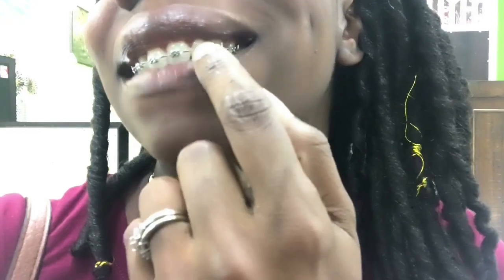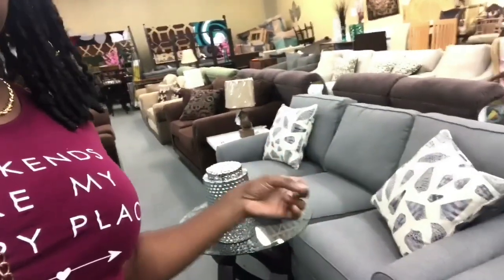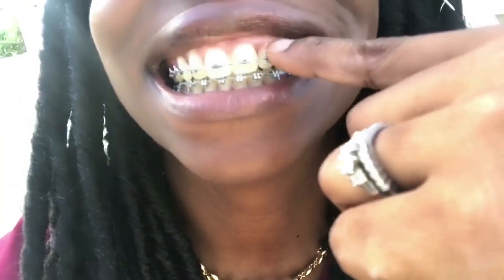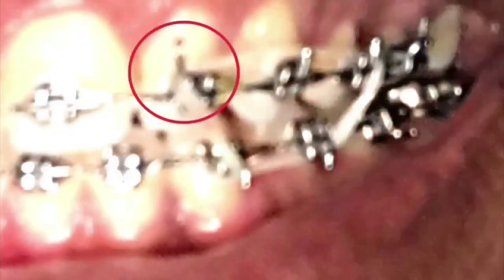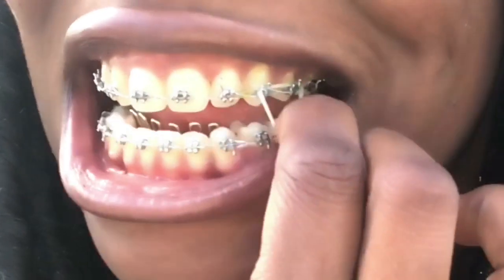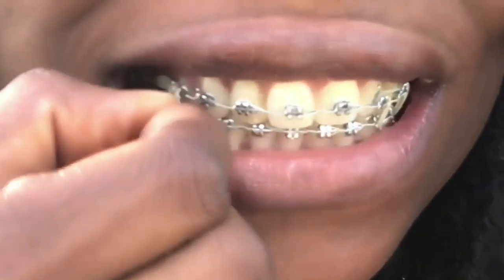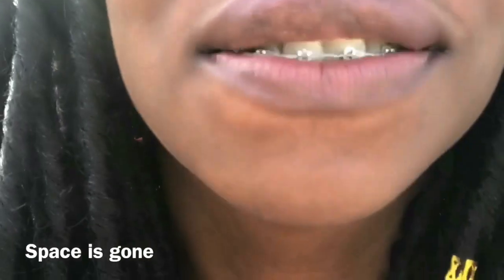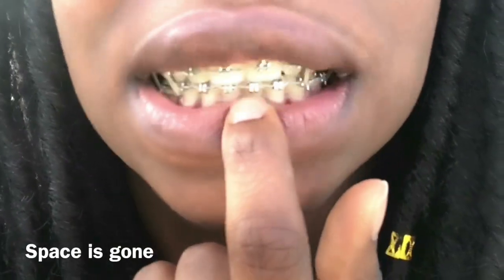BRACES UPDATE: Tongue Crib, Ligature Tie, Overbite Closed, Spacing..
Quick Braces update the gap on the left side of my mouth has closed down a lil. I’m still wearing Elastics in a square but wider square now on the left side during the day and the night. I no longer have colorful braces Rubberbands, they have now been replaced with braces ligature ties. I have an appointment coming up in two weeks and I believe it’s for taking my braces retainer impressions once the space has closed up. So I’ll keep you updated. Omg I can’t keep up, but mehn could you believe it’s been 3 years and two weeks since I’ve had braces!! It’s been 44 weeks w/ the second tongue screen. And my teeth has made great progress. Can’t  wait to get them off.

Braces Journey Playlist mentioned in vid..

If you love my braces updates...please love me too lol...I think I’m pretty awesome. I appreciate you.

Title: Heaven Voices
Artist: Waimis
Genre: Dance & Electronic
Mood: Sad